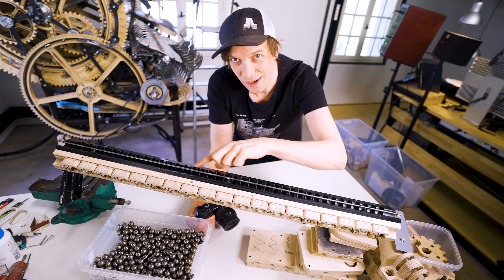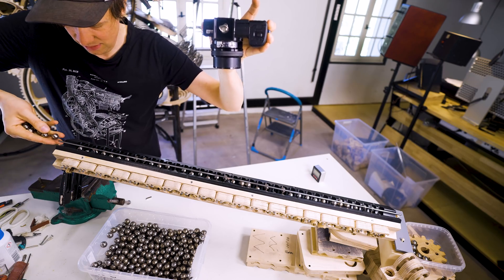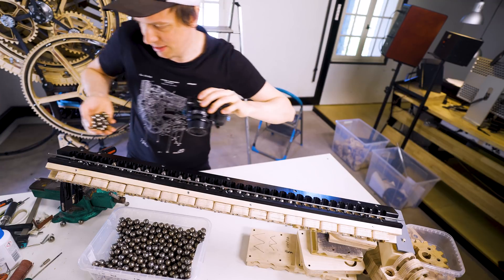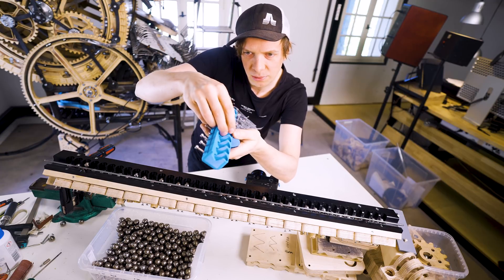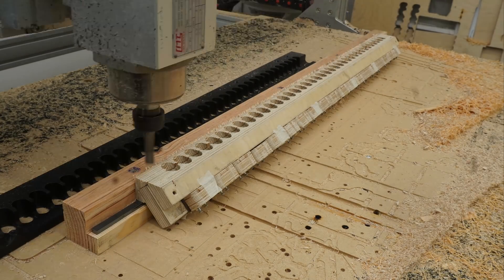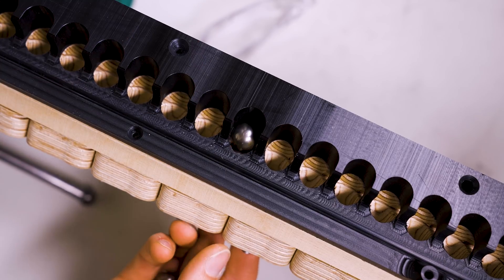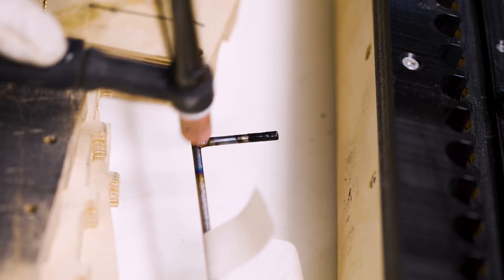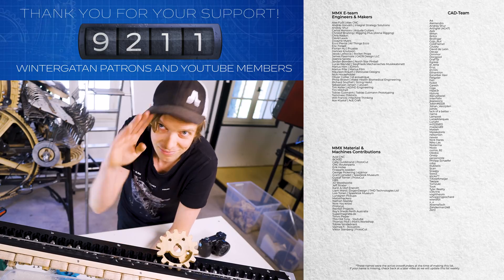Testing the New Marble Divider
- Darth Vader´s Marble Divider could solve a huge issue for the Marble Machine X - Will it work?

MORE ALLIES:
►Viktor Stenberg, Calle Guldstrand, Gustaf Törner | ProtoCut
►Liam Ward
►David Lewis
►Tobias Smidebrant
►Erik Holke
►CNC Routerparts
►Nathan Skalsky
►Karin & Olof Eneroth